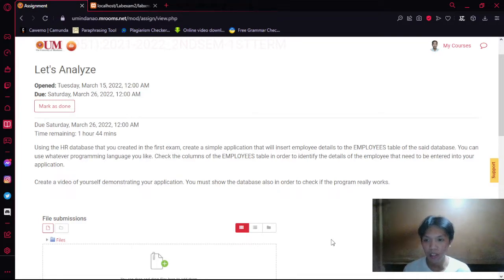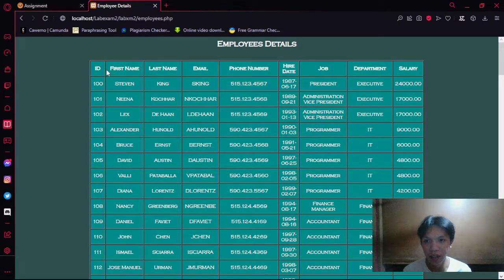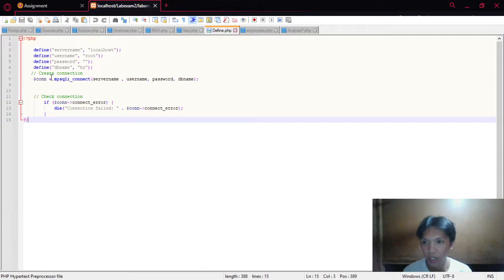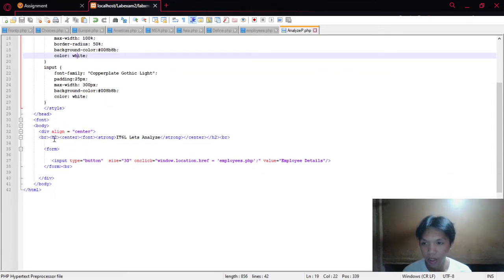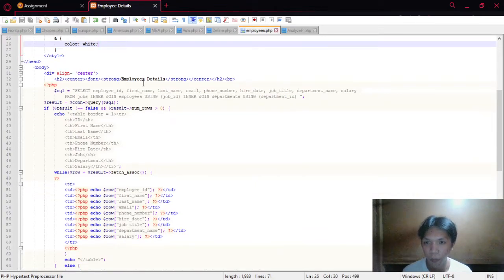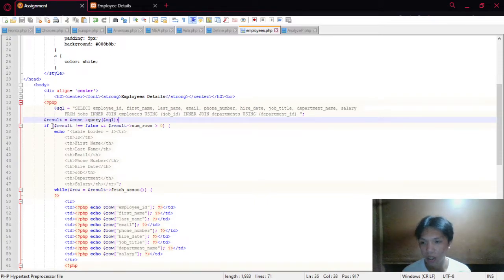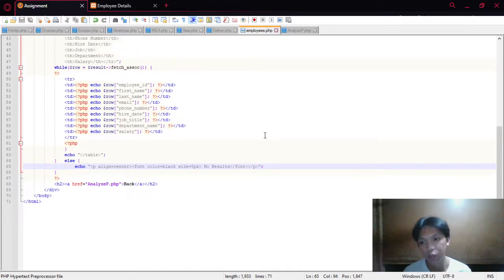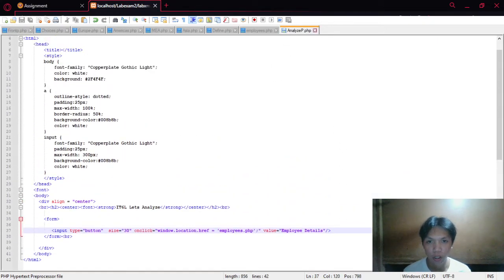IT6L-7951 Let's Analyze